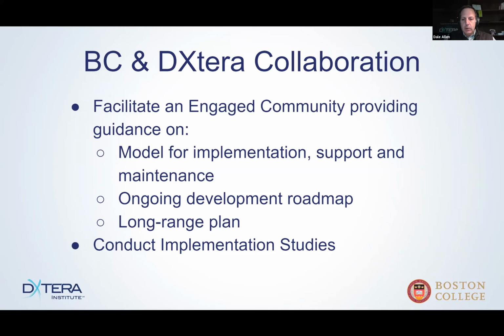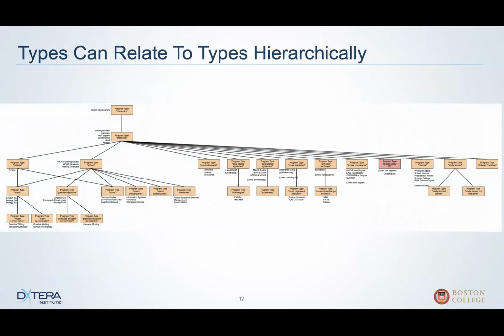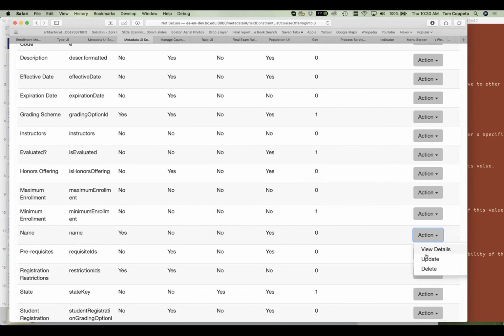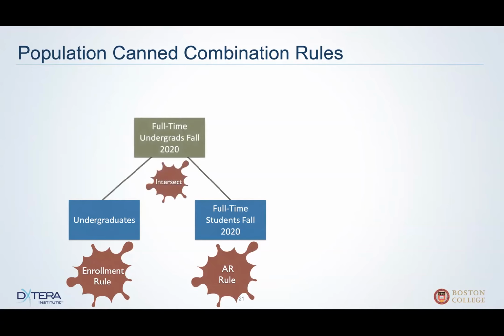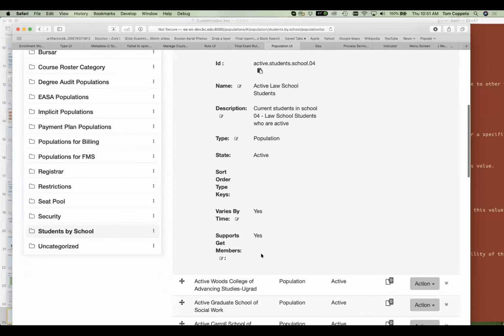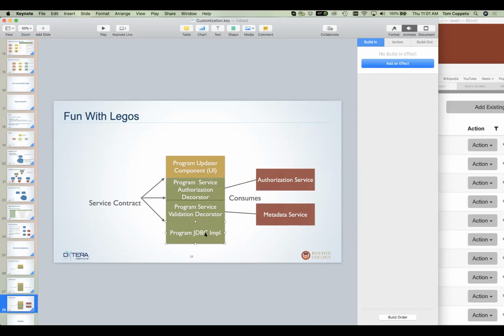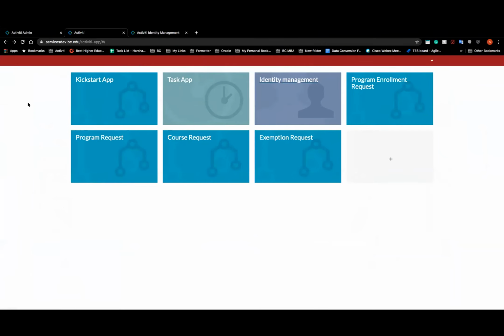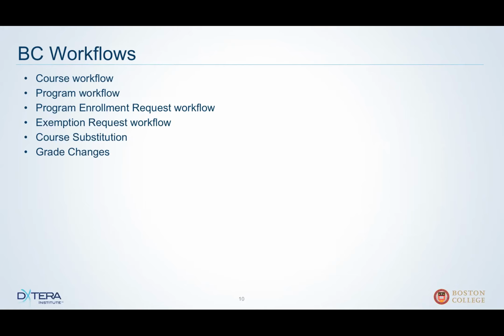EagleApps Webinar Series: Customization and Configuration of the EagleApps System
Every educational institution is unique, and next generation campus systems must, among other things, support flexibility of user experience, localized vocabulary and alteration of underlying business rules to support the various needs of diverse educational organizations.  EagleApps introduces a number of design innovations for system customization and configuration that will be presented and demonstrated, including role-based application composition, business rules management, localization and flexible integration with other campus systems.